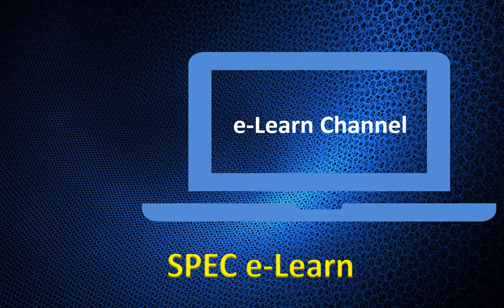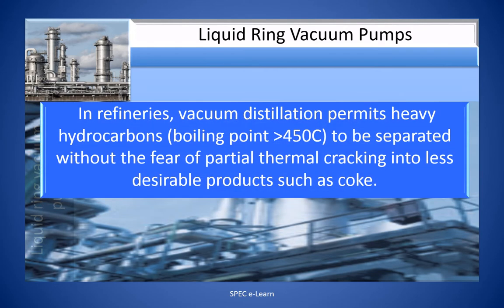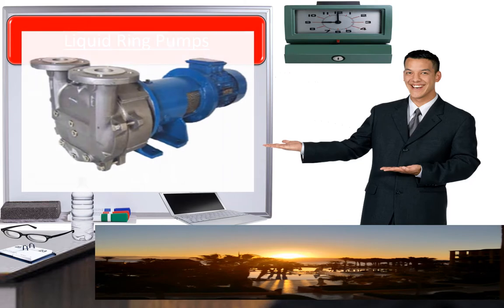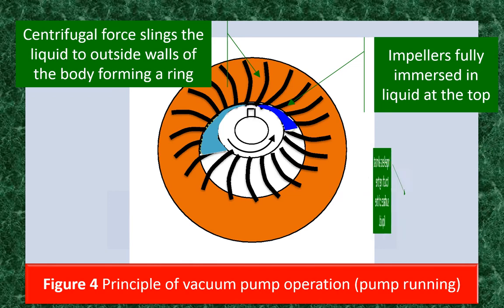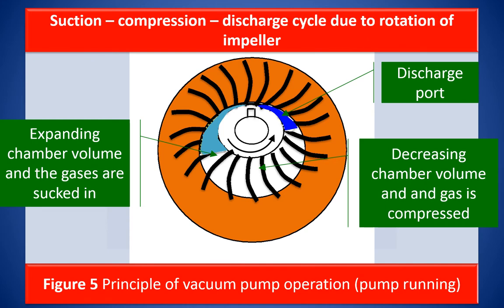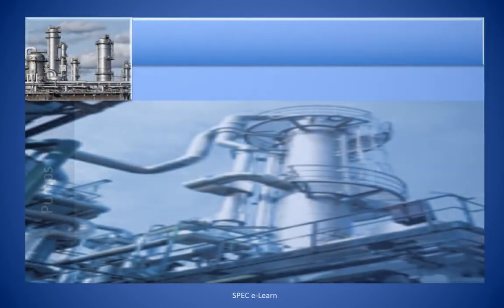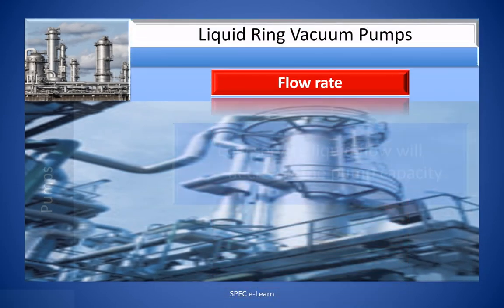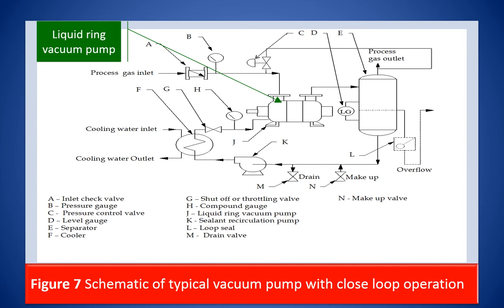Liquid Ring Vacuum Pumps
This video is on  “Liquid Ring Vacuum Pumps“. The target audience for this course is chemical and process engineers as well as chemical engineering students.

Liquid ring vacuum pump is important process equipment used for producing and maintaining vacuum in vacuum distillation units in refineries and petrochemical plants. Knowledge and understanding of liquid ring vacuum pumps is essential foe the experienced chemical and process engineers and fresh chemical engineering students, who aspire to start their career journey in refineries and petrochemical plants. Watch the video to learn more.